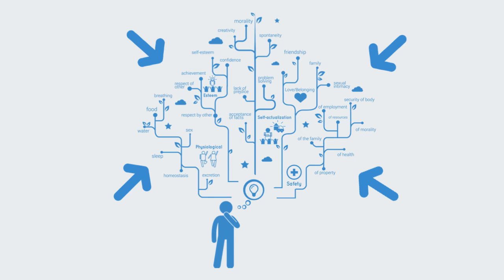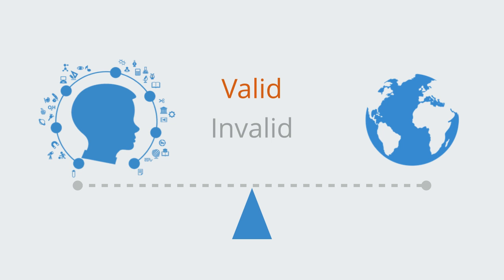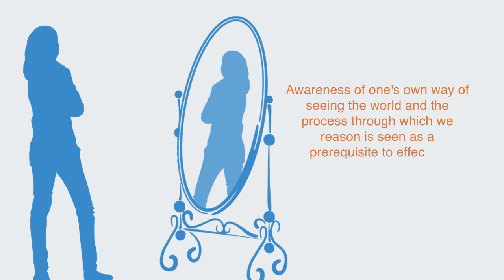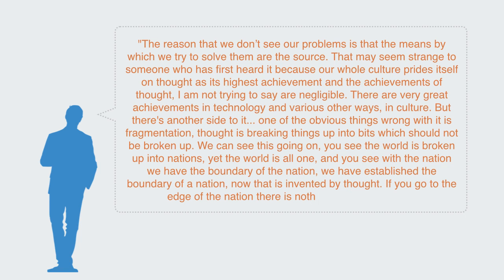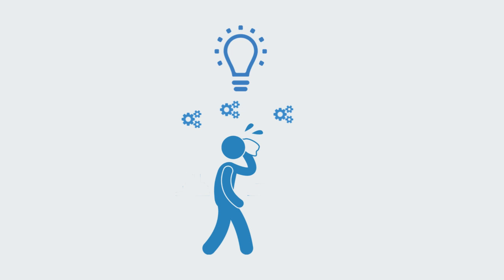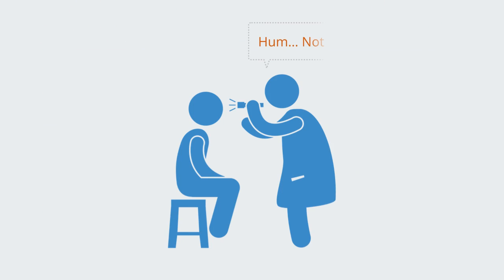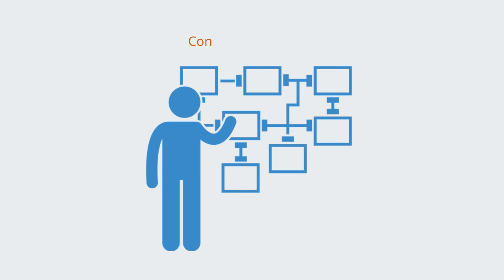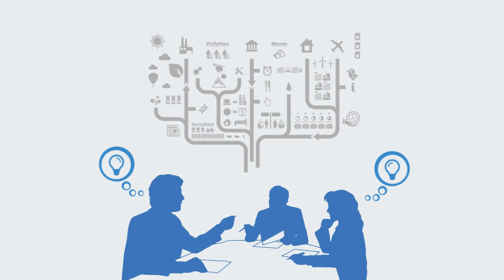Systems Awareness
Thinking is, in its most generalized sense, a way of seeing the world. Before anything, it places great emphasis on the question of how we see the world, that is to say, our subjective interpretation of events. In this video, we will talk about the importance of self-awareness within the system thinking paradigm.